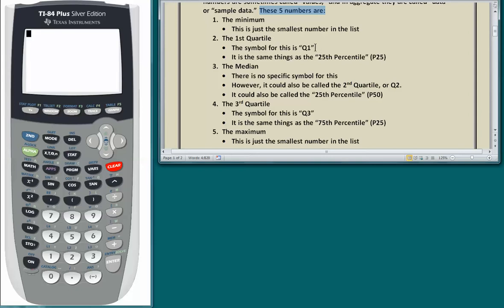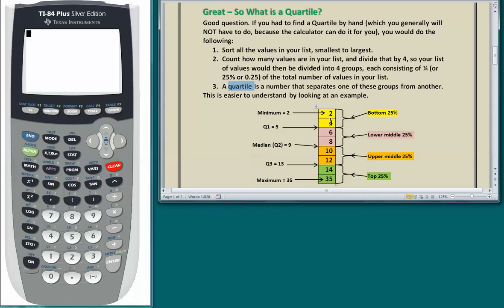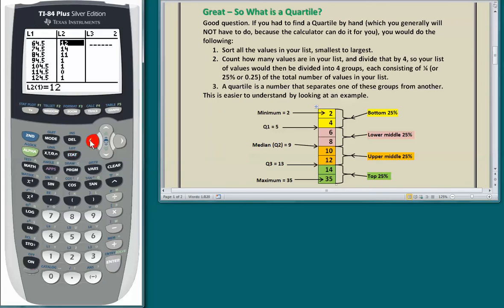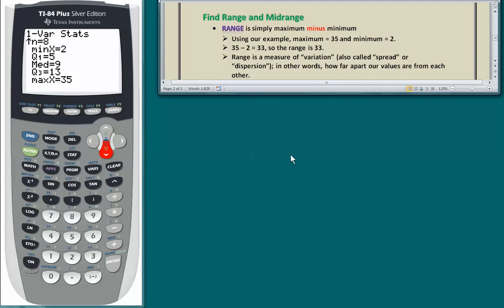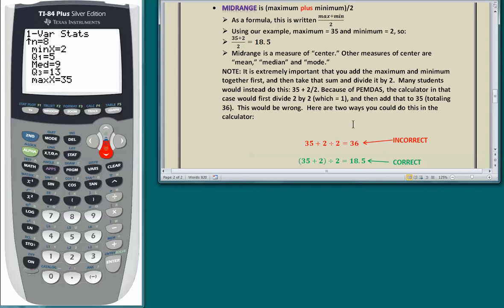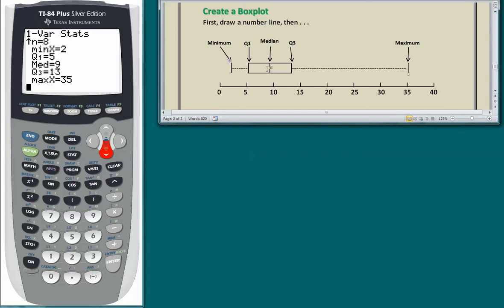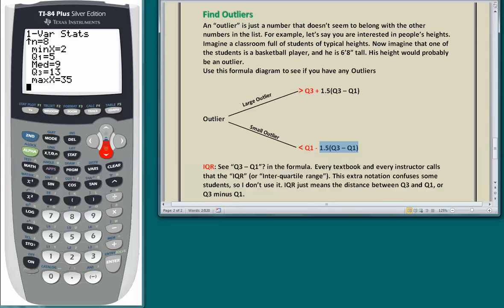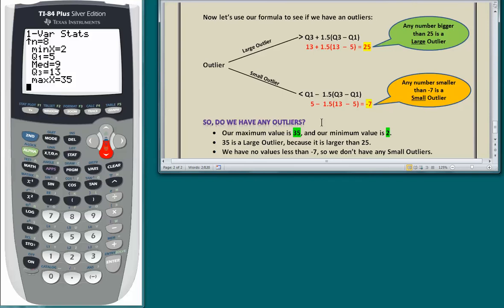5-Number Summary: Quartiles, Range, Midrange, Boxplots, and Outliers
Calculate the 5-Number Summary with the Calculator; understand Quartiles; use the 5-Number Summary to find range, midrange, and outliers, and to construct a boxplot.